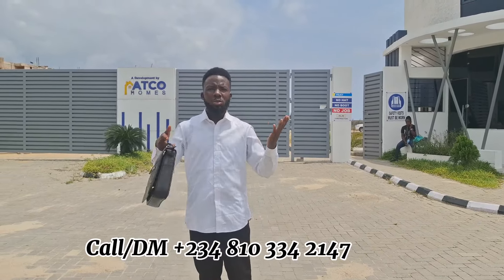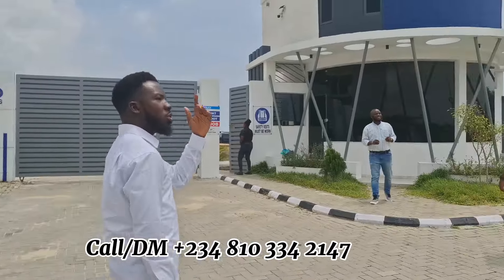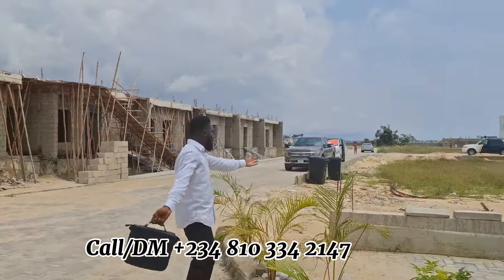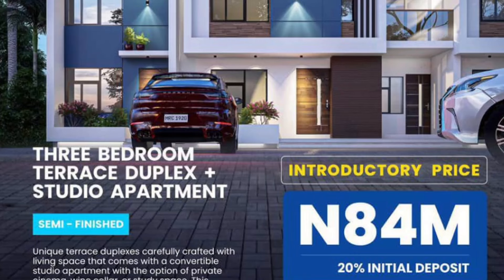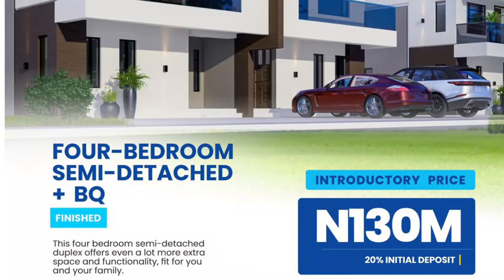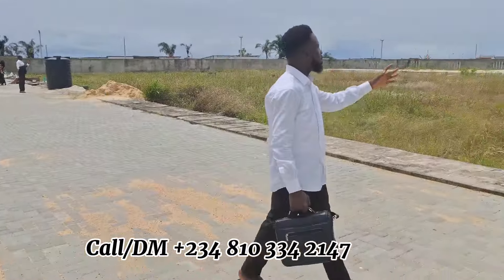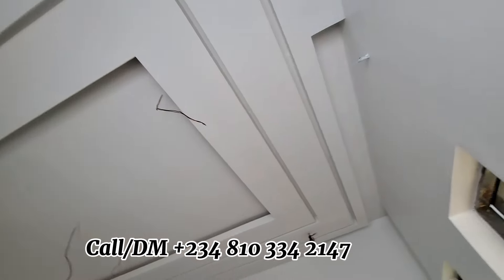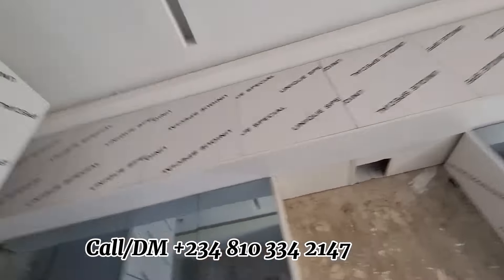House for sale. Angle Blue estate. Ogombo Road, Abraham Adesanya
🎊🎈 *Redefining Luxury Living... ANGLE BLUE ESTATE* 🏡🚀🔥

Do you need a perfect place to call a home? Do you need a property that guarantees you of high annual income generation? Then search no further.

Angle Blue Estate is a prime development of Luxury housing units located in the choicest part of Lagos with State-of-the-art facilities.

The estate which offers Duplexes tailored to meet your highest standards, with excellently designed luxury homes, that brings Comfort, Luxury and Appreciation overtime.

LOCATION: Ogombo Road, by Abraham Adesanya Round About, Lekki Lagos.

*AVAILABLE UNITS & PRICES*

*3 Bedroom Terrace Duplex + BQ - N76M*

*3 Bedroom Terrace Duplex + Studio Apartment: N84M*

*4 Bedroom Semi-detached Duplex + BQ - N130M*

 *PAYMENT PLAN* Available up to 12 Months.

ESTATE FEATURES

* Gatehouse
* Recreational Facilities
* Solar Powered Streetlights
* CCTV Surveillance
* Good Drainage System
* Smart Home Capabilities
* 24/7 Solar Power
* Ekodigester System
* Exotic Spanish tiles

NEAREST LANDMARKS

* Eti-Osa Mother & Child Hospital
* Abraham Adesanya Roundabout
* Victoria Garden City (VGC)
* Royal Gardens Estate

You Deserve The Best...